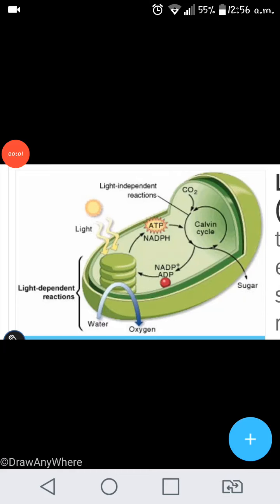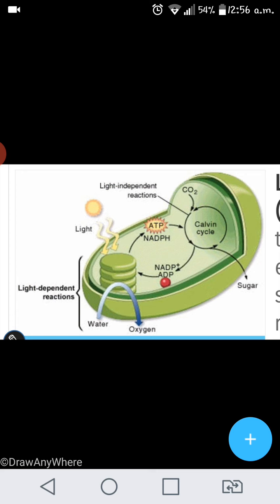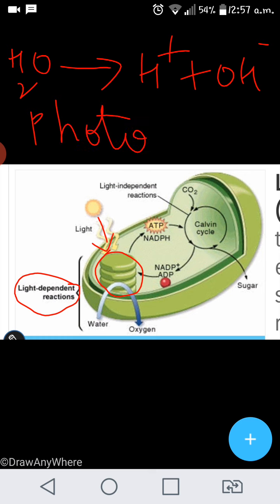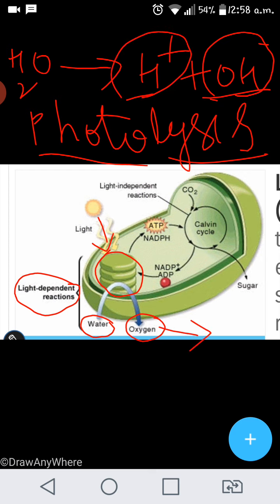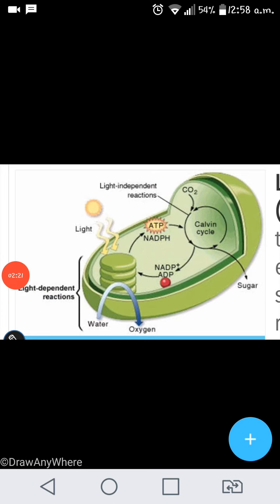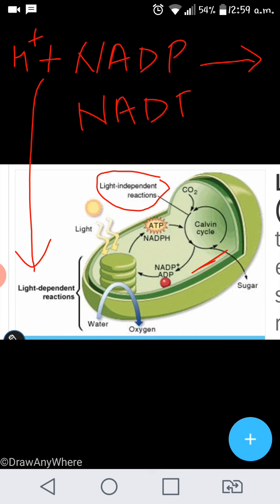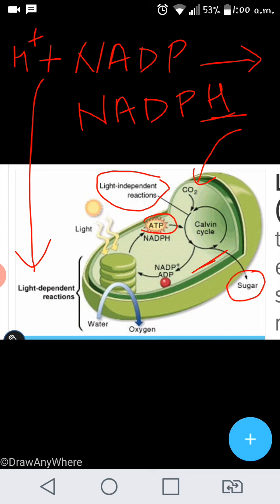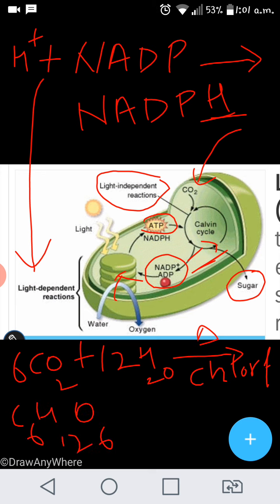Martinet X (T.S) Biology- Mechanism of Photosynthesis